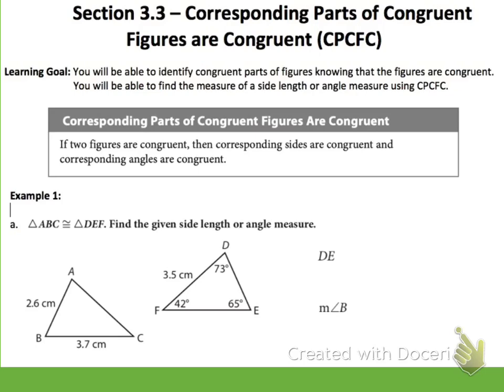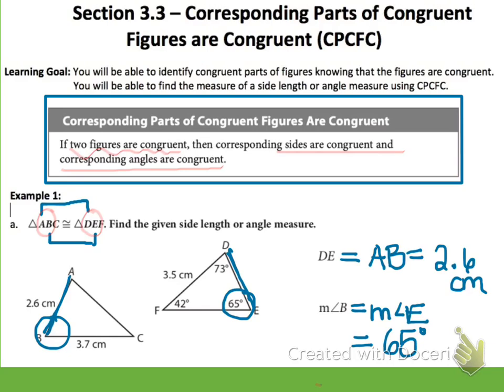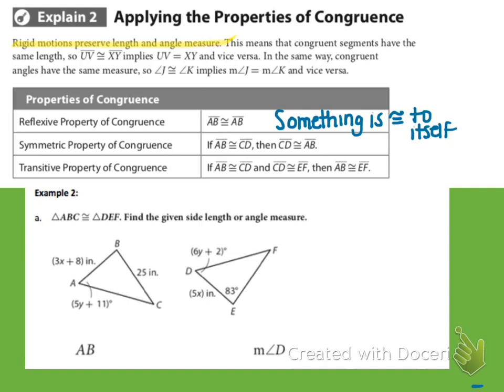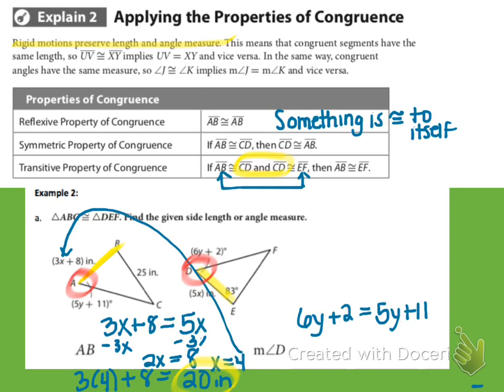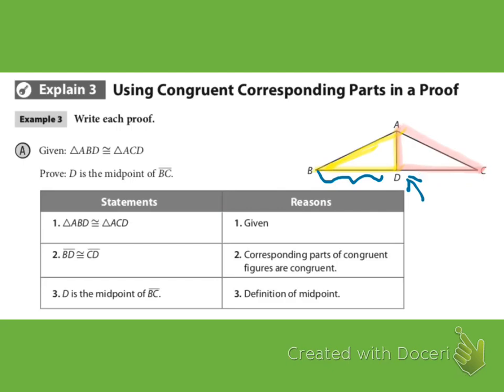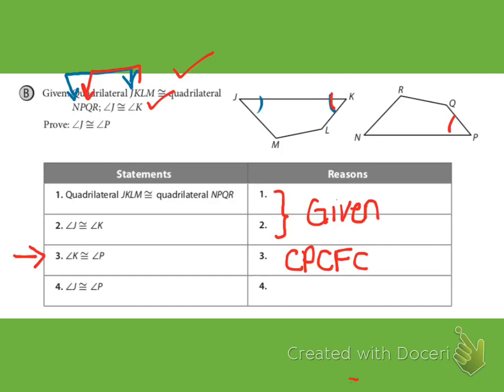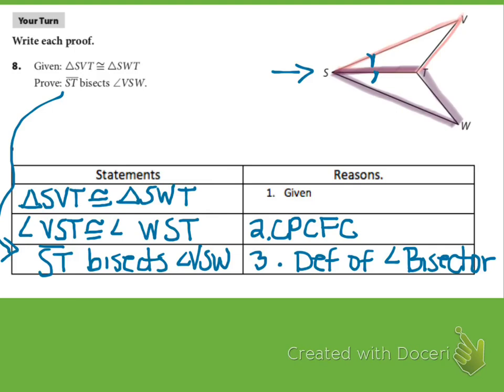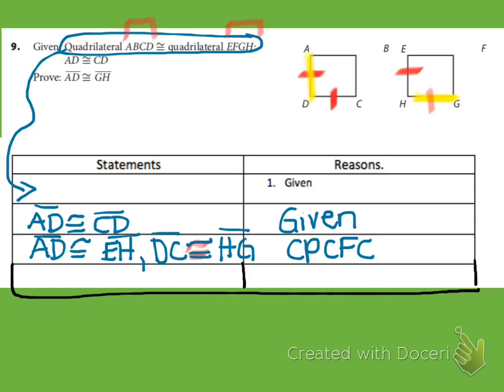Geometry A Module 3:3 "Corresponding Parts of Congruent Figures (CPCFC)"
Corresponding Parts of Congruent Figures (CPCFC)